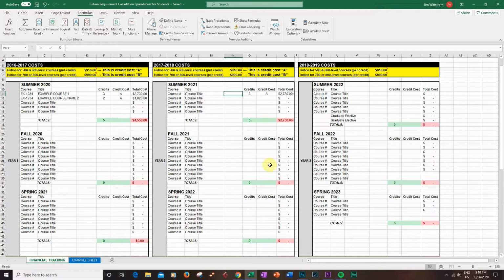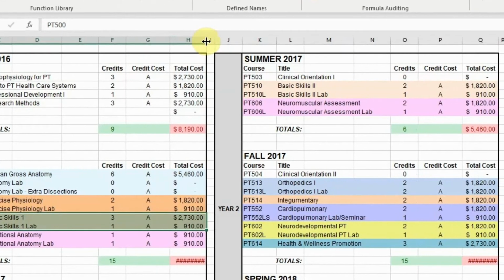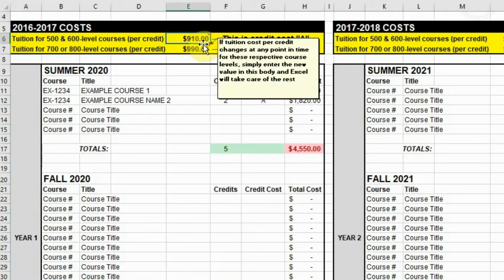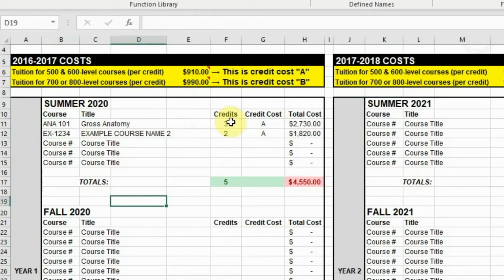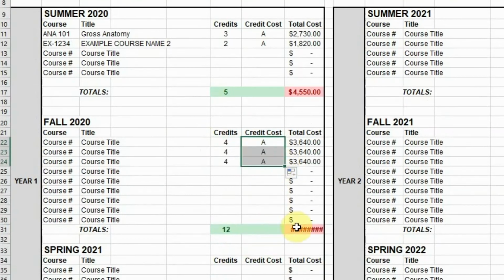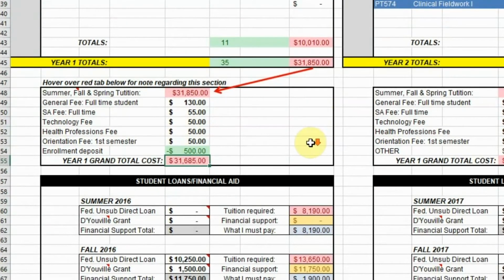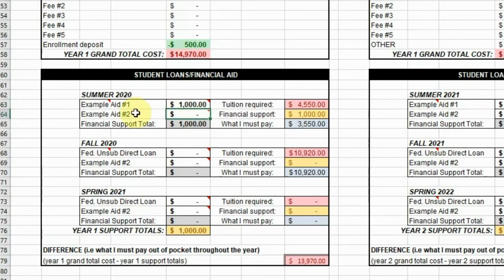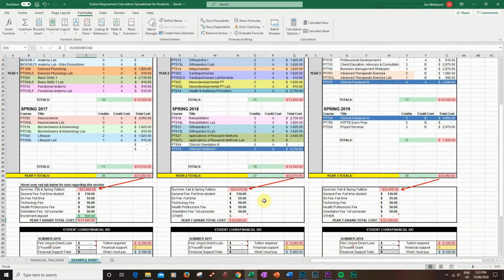FREE Excel Tuition Spreadsheet for Students - Calculate Tuition Costs & Expenses While in School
Click this link to head to my site where you can get the file

This video will provide you with information on how to download my FREE Microsoft Excel spreadsheet that you can use to help calculate and determine your financial costs for tuition and other expenses while you're in school.